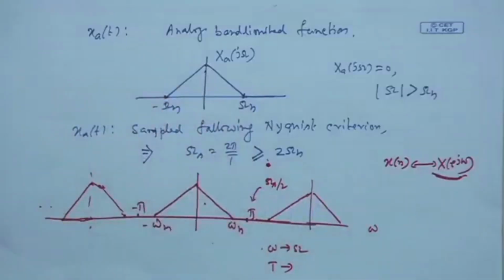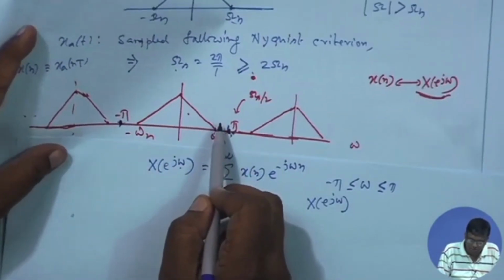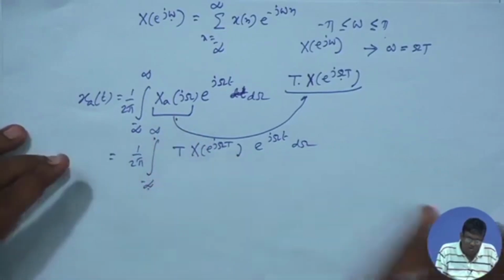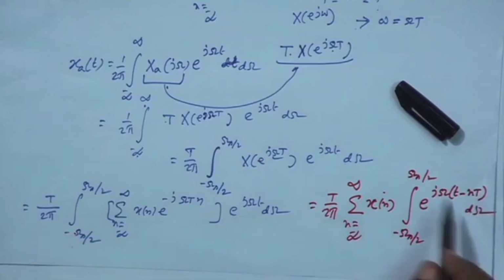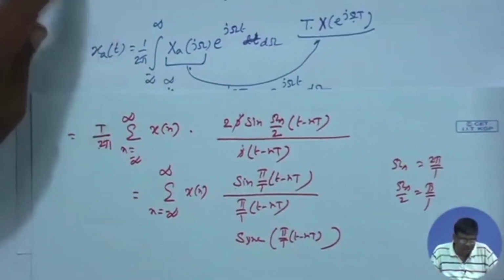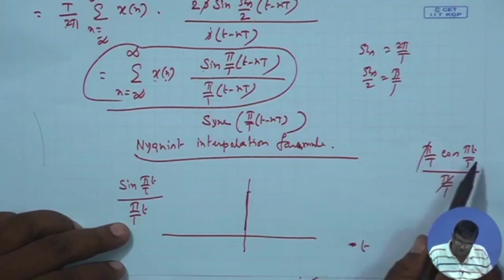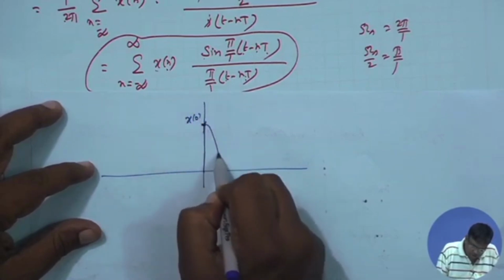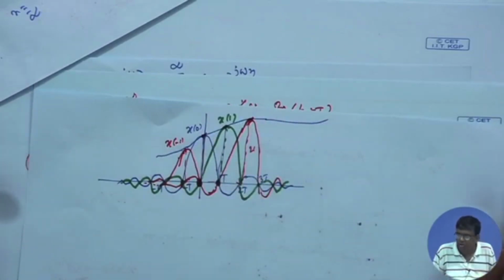Nyquist Interpolation Formula